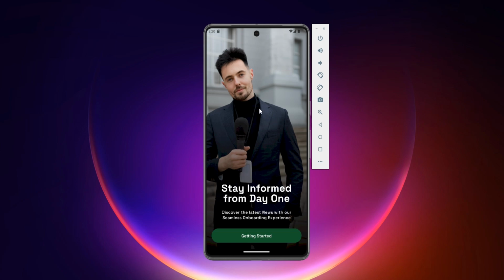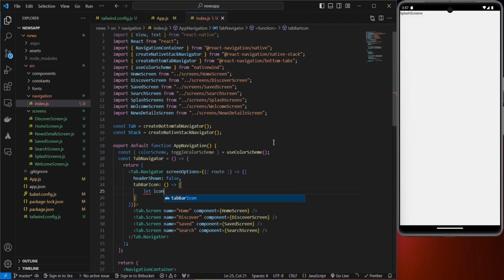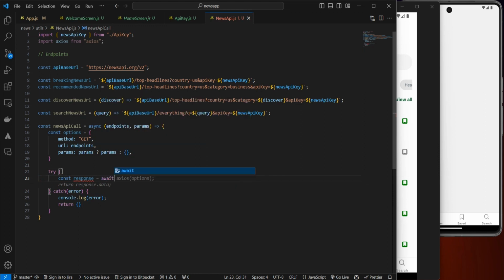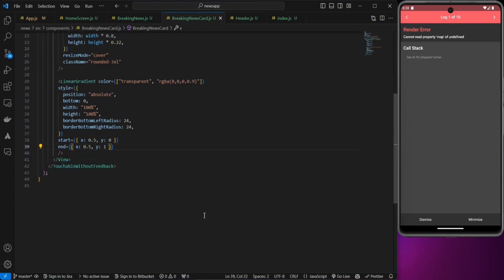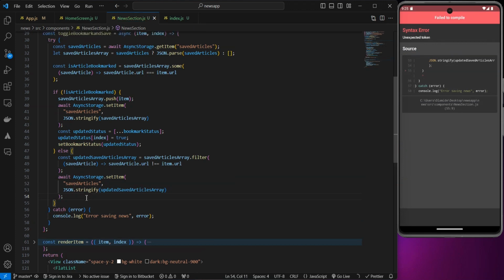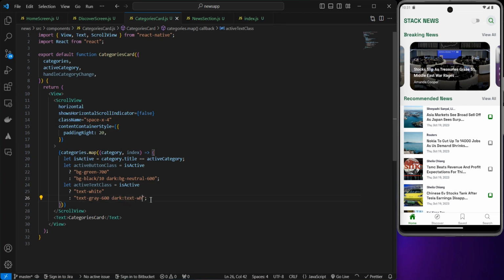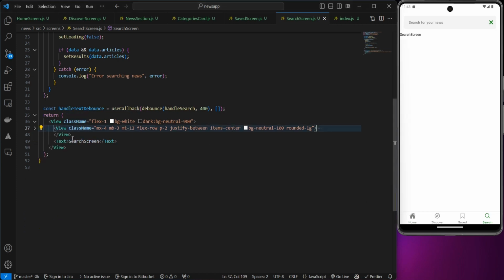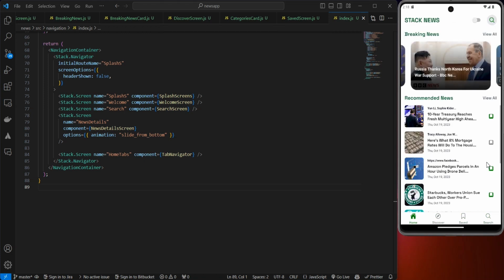Build a News App || React Native and Expo Projects | React Native for Beginner 2024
Greetings, everyone! 👋

Today, I'm excited to show you how to create a News App in React Native. Whether you're a seasoned developer or just starting, this video is your gateway to creating polished React Native applications.

Throughout this tutorial, we'll ensure your design is not just visually appealing but also fully responsive across a wide range of devices.

🕐 TABLE OF CONTENTS:

00:00 - App Demo
03:58 - Setting Up React Native and Installation of Packages
18:02 - Setting Up Folders and Files
21:30 - Navigation Setup
35:02 - Splash Screen
42:32 - Welcome Screen
50:49 - Setting Up Api
01:00:22 - Home Screen
02:03:03 - Discover Screen
02:30:00 - Saved Screen
02:45:50 - Search Screen
02:59:00 - News Details Screen
03:23:07 - Final Demo

reanimated
animations
ios appo